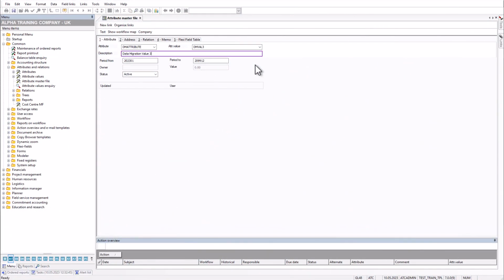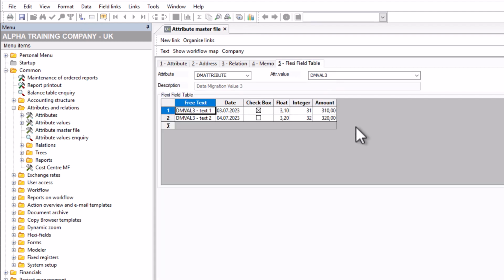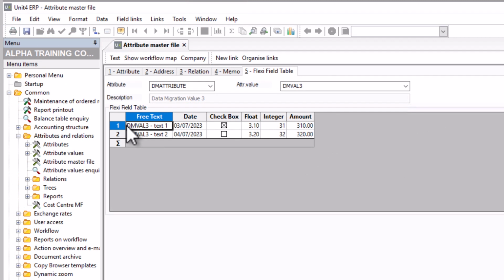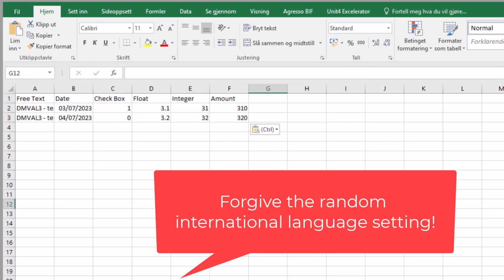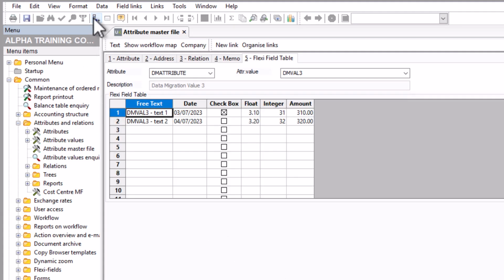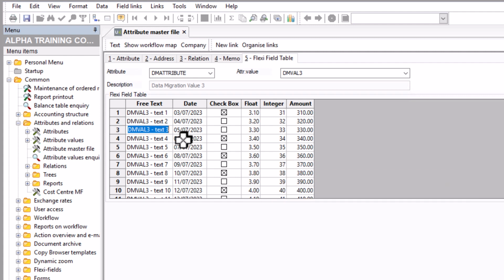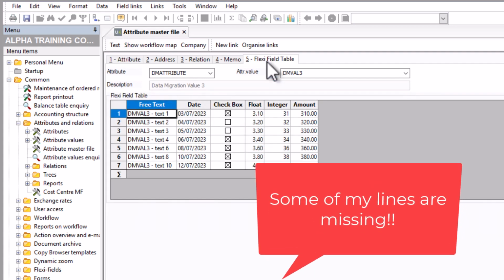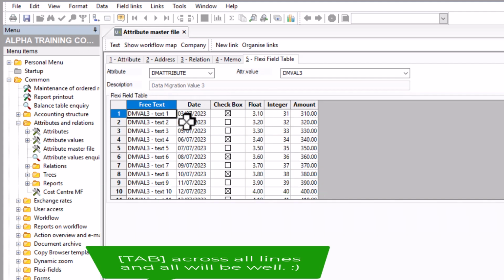Unit4 ERP Data Migration 1.2 - Copy & Paste - Flexi-Field Values in Desktop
💥 Welcome to the second video in our Unit4 ERP Data Migration Methods playlist.

The playlist is split up into Chapters, each with a number of short videos.

This is Chapter 1 where we focus on copying data from excel and pasting into a table the Desktop environment.

🎥 Video 2 (of 2) demonstrates how to paste Attribute Values...enjoy!

⏱️ Chapter Timecodes:

00:00 - Intro
00:49 - Copy formatting from U4 ERP table
01:32 - Create import data in Excel & copy
01:51 - Paste data into U4 ERP table
02:05 - Issue Fix 1 - Lines missing
02:44 - Issue Fix 2 - Checkboxes reversed
03:25 - Final data paste
03:40 - Outro